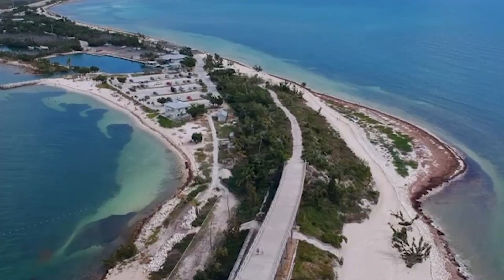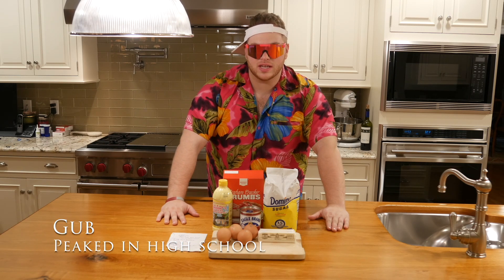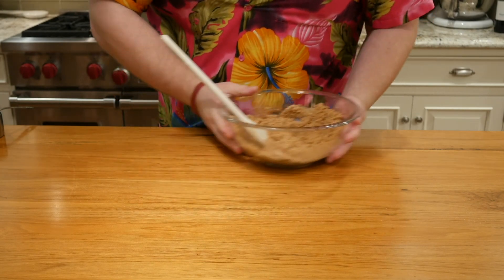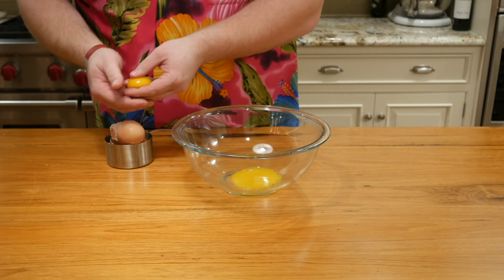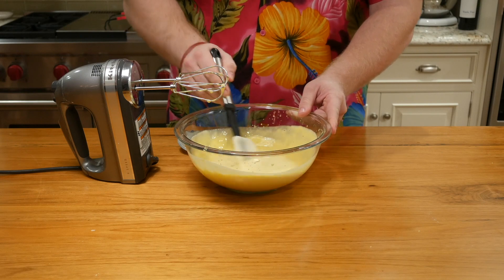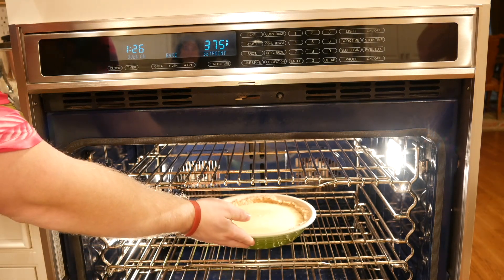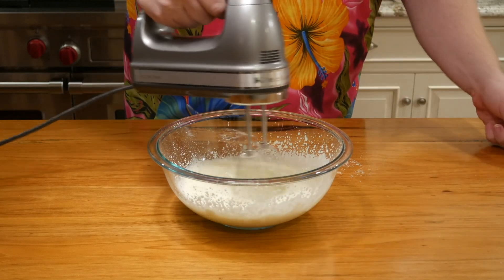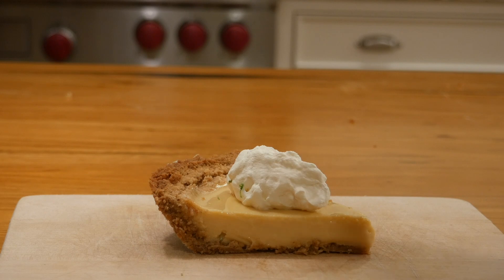The Absolute BEST Key Lime Pie!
What's better than Key Lime Pie in the winter? Nothing.

Welcome to my cooking show, This Kitchen is Bitchin'. Through this douchey cooking video experience, I hope you learn a few things. Just as a warning, this is definitely not yo momma's cooking show.

- Gub